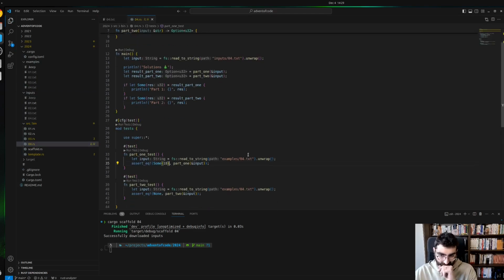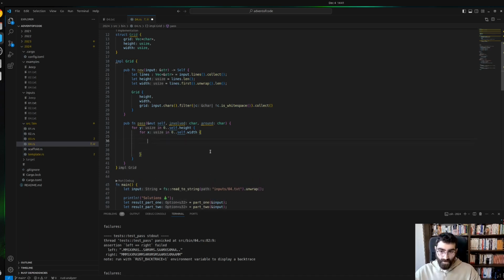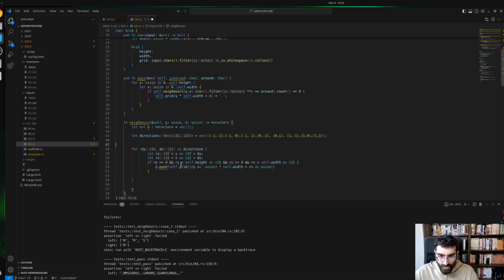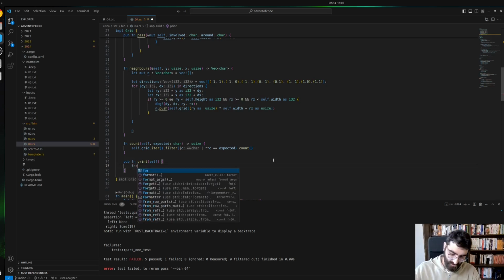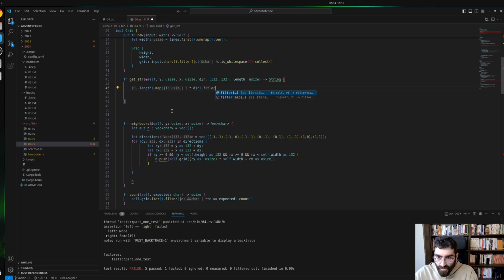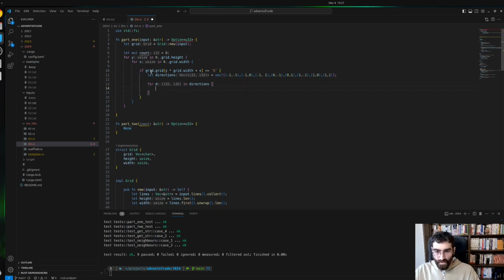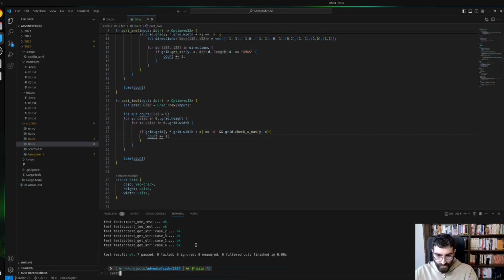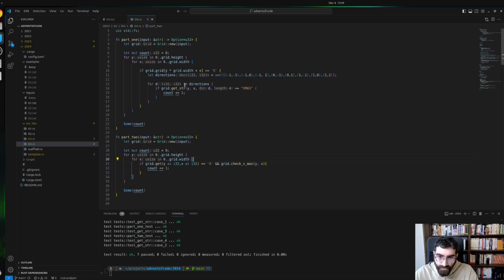Advent of Code - Day 4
🎄 Solving Advent of Code Day 4 in Rust!

SPOILER: I try to solve the challenge for 30 minutes, fail 🫠, then change perspective and finally solve it!

00:00 - Let's go
00:27 - Grid struct implementation
04:10 - First attempt: multiple passes and remove characters
32:30 - Failing spectacularly
38:57 - Trying something new
55:23 - Part 1 solved!
55:58 - Part 2
1:05:48 - Part 2 solved!